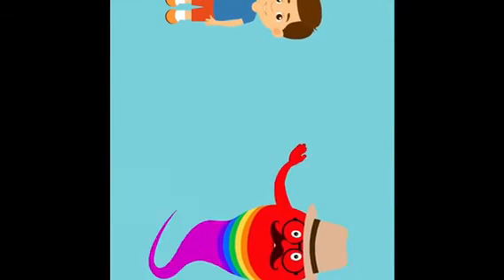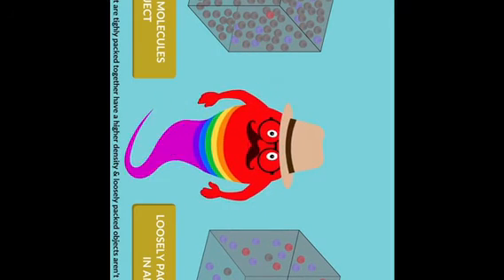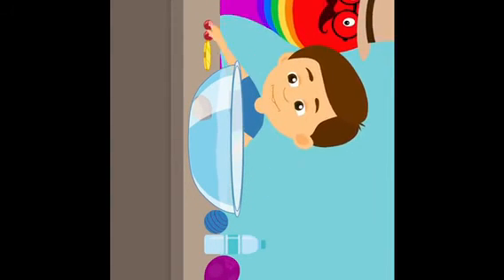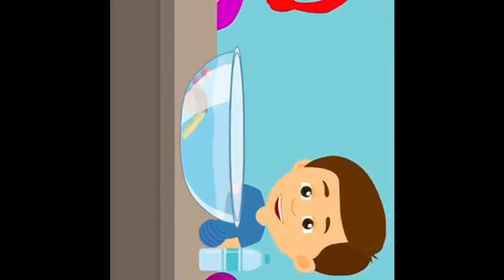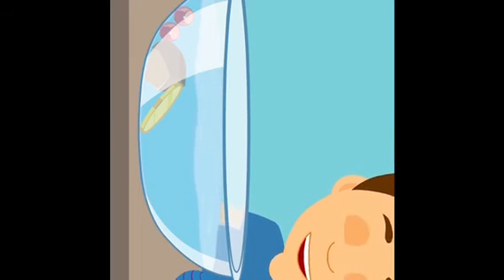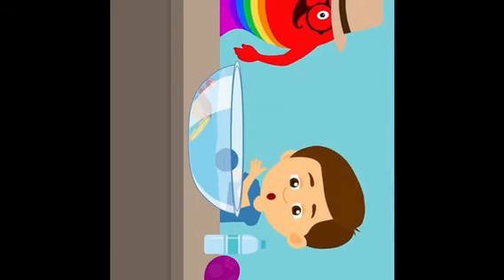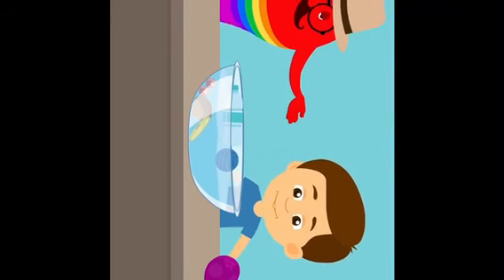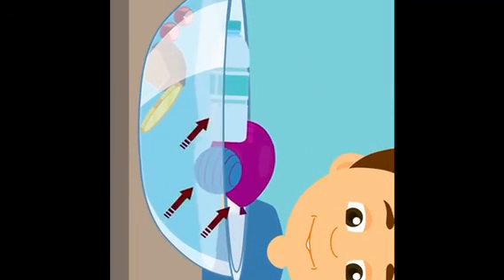Unit 2 Evidence Evaluation Project by Gladys and Iyana